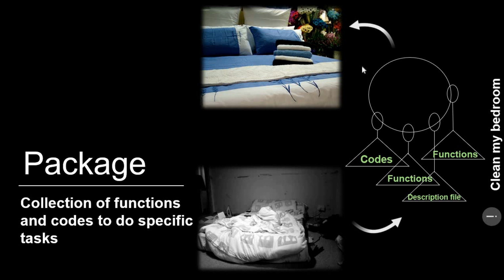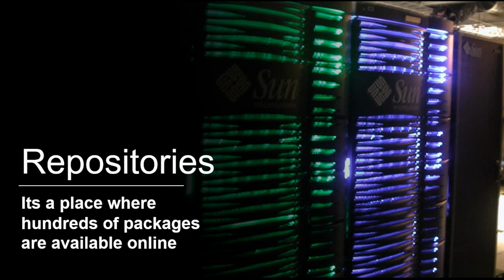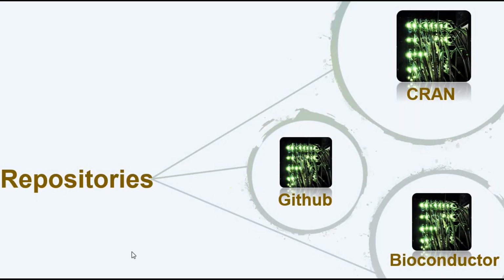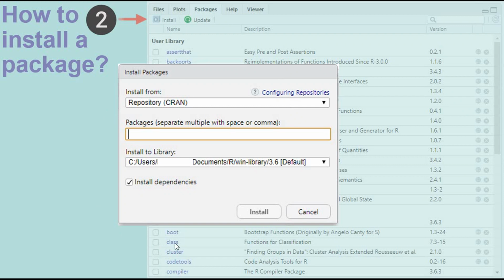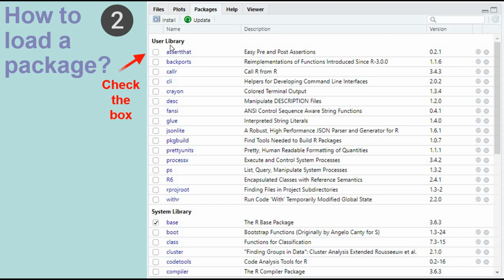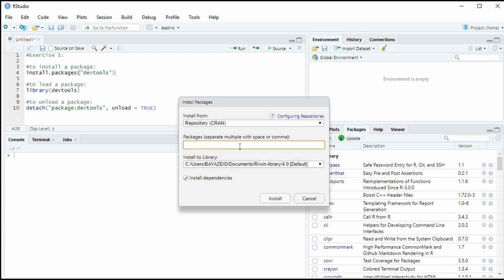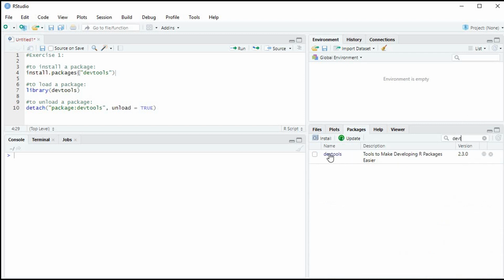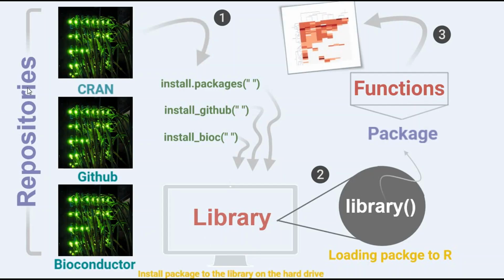R Series #6.2 How to install and load R packages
This video is a tutorial for programming in R Statistical Software for beginners and it's simply explained with a live workshop on RStudio. In this video, you will learn:

1. The difference between packages and libraries.
2. Where you can get free ready R codes.
3. How to install and load a package in RStudio.

With an in-depth hands-on tutorial.

Exercises are below,  copy them and paste them on your R script before you start watching the video.

Exercise 1

to install a package
install.packages("devtools")

to load a package
library(devtools)

to unload a package
detach("package:devtools", unload = TRUE)